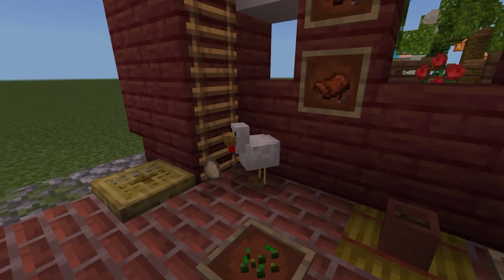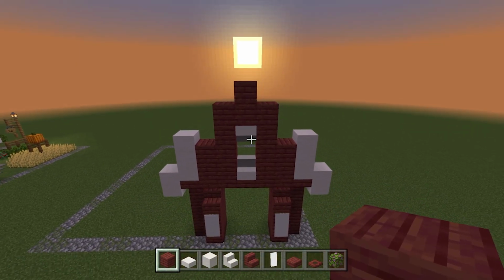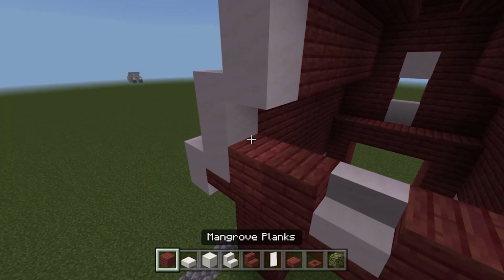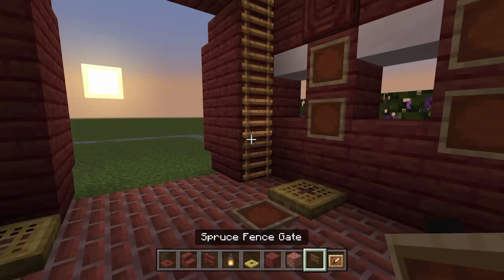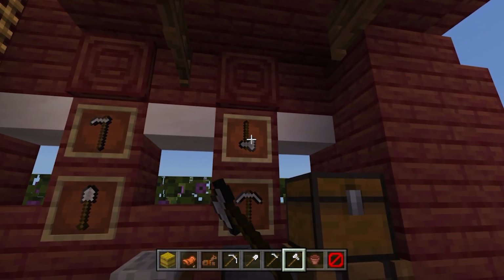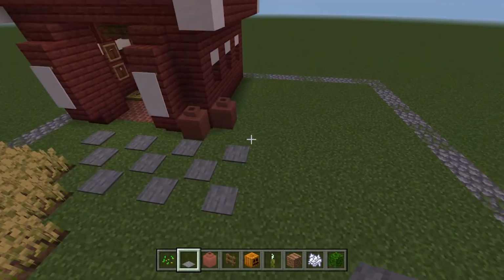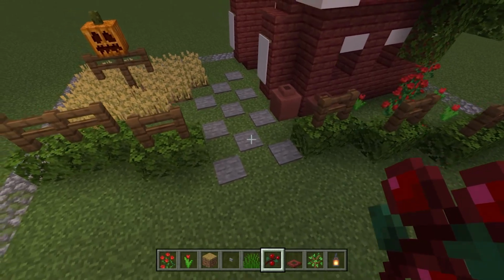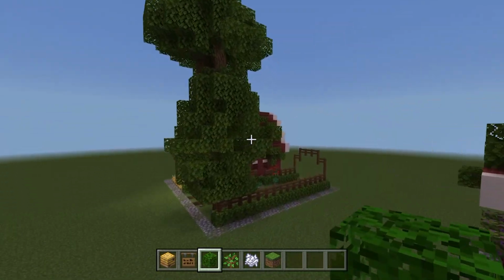How to build an Autumn Chunk Build in Minecraft!! | Seasonal Chunk Builds!!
Autumn is finally here!! The leaves have started falling from the trees above, the nights have become longer and the air is started to cool off!! Today I'll be teaching you all how to build an Autumn Chunk Build here in Minecraft!! This build was so much fun to plan, I actually built this at 2am one morning whilst listening to lofi jazz!! Let me tell you, it was a mood!! Haha, I hope you all enjoy building CPT CLUCKERS SECRET BASE URRRR I MEAN this autumn chunk build with me today!! :D

This video is part of a new four part seasonal chunk build series!! Once we tick over into a new season, I will make a tutorial for that new season until we have a nice collection all connected together!! The four seasons here in the UK are:

- Spring
- Summer
- Autumn
- Winter

👑 Merch has now come to the channel! Check the store once in a while for new items